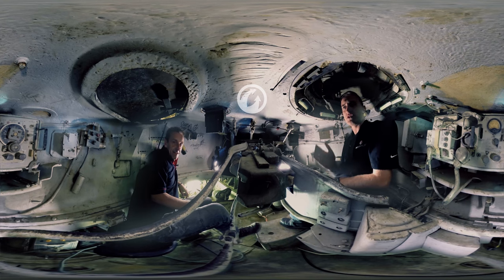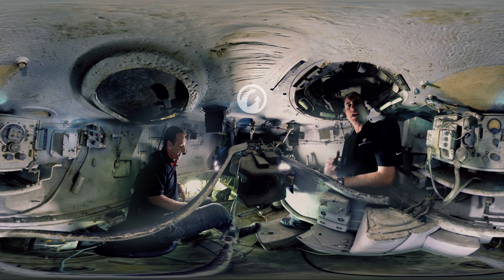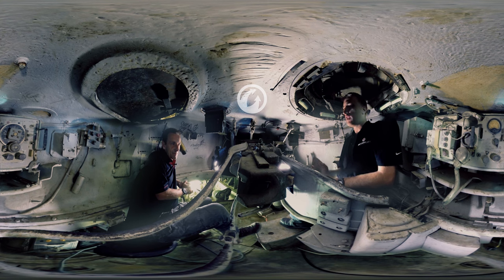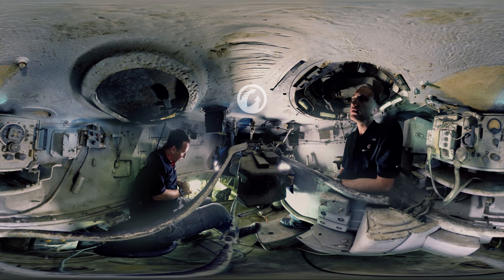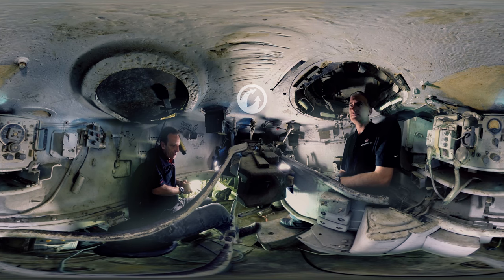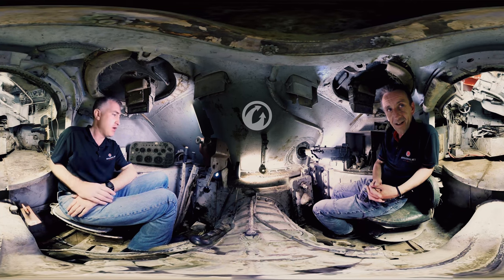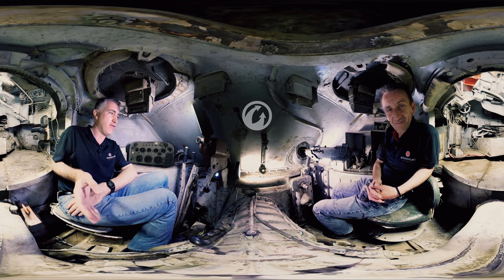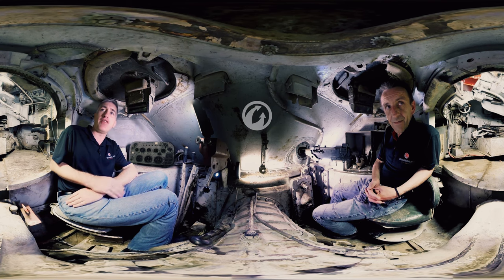Virtually Inside the Tanks: “Fury”: Sherman M4A2(76)HVSS (360° Video)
Made famous in the motion picture FURY, you now have a chance to see inside the very same vehicle that Brad Pitt and his crew manned in the film. Supported by World of Tanks, this famed tank even made its way into the game for fans to check out.

This video was made possible by the partnership between World of Tanks, Google, and The Tank Museum in Bovington.

For better experience, please, use Google Chrome browser or YouTube mobile app for Android and iOS devices.

option for those not on chrome browser, or those who wish to watch in stereo on cardboard on an ios device" together with link to the video page on Littlstar platform.